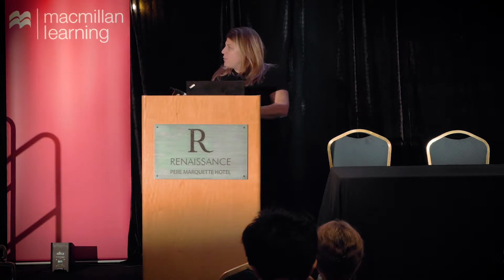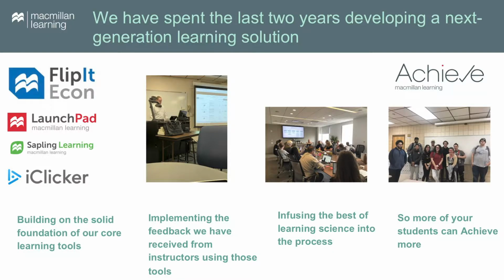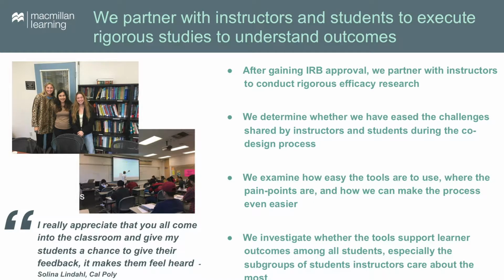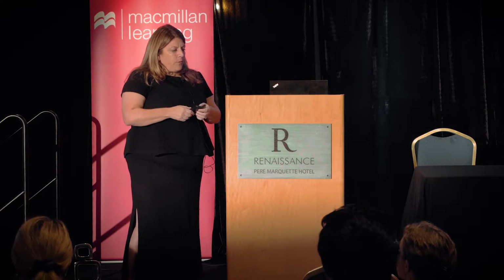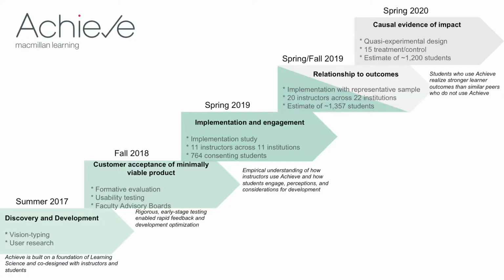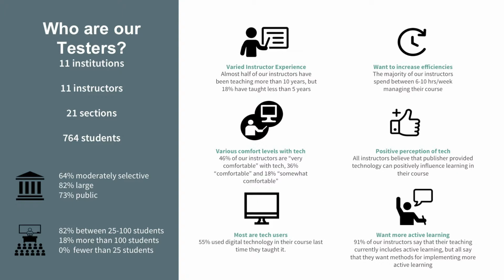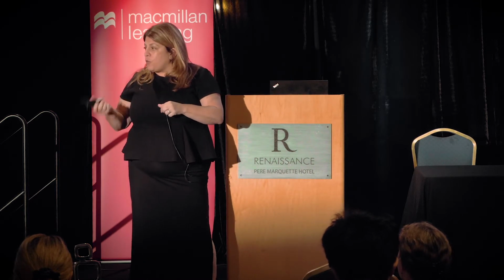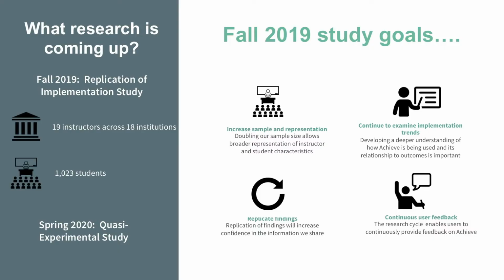Marcy Baughman - EconEd 2019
"How data and insights can support you"

Marcy Baughman
Macmillan Learning